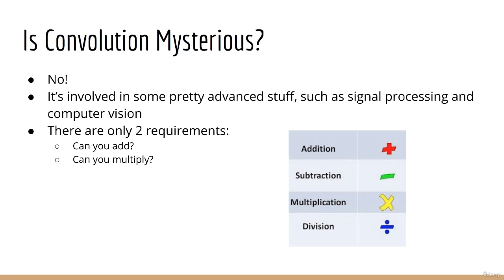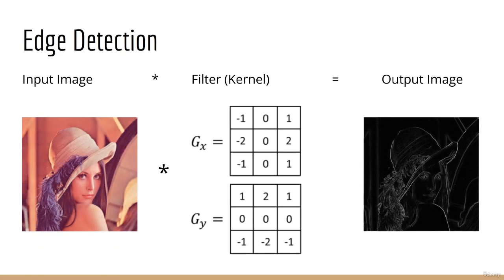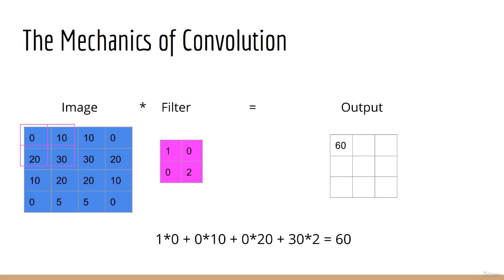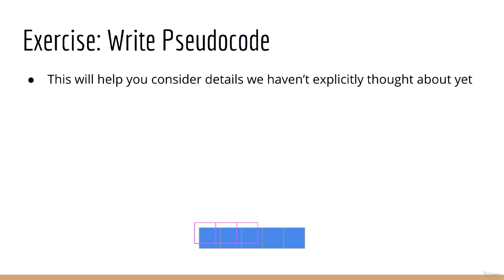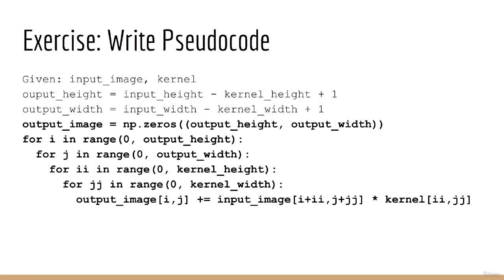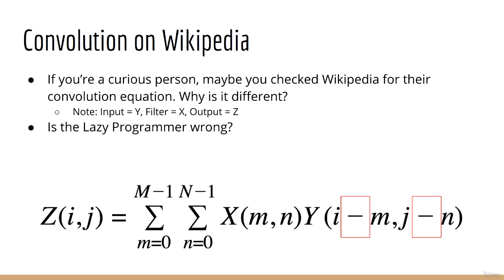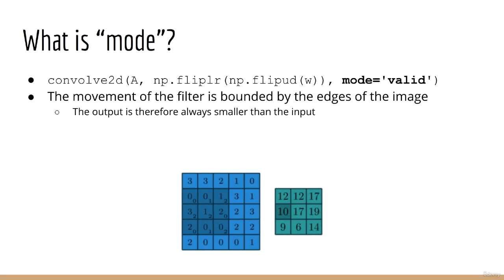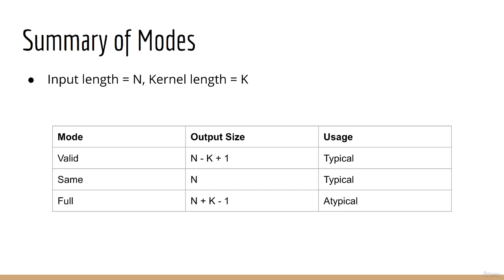What is Convolution part 1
In this video, we introduce the concept of convolution, a fundamental operation in Convolutional Neural Networks (CNNs). Learn what convolution is, how it works, and why it’s essential for extracting features from images in deep learning. This is the first step in understanding how CNNs process visual data.